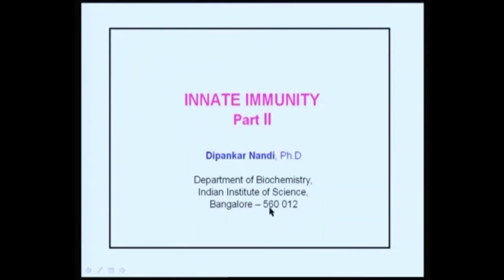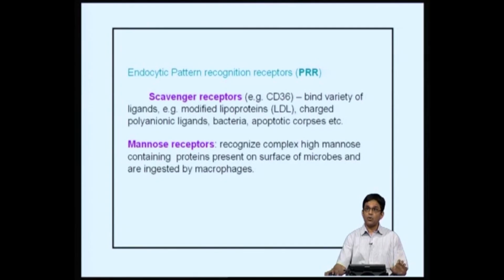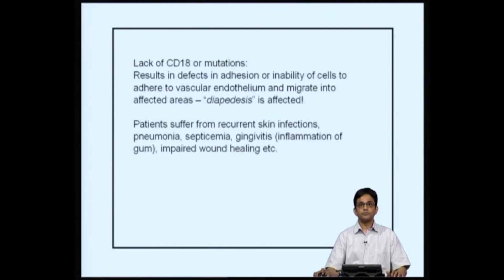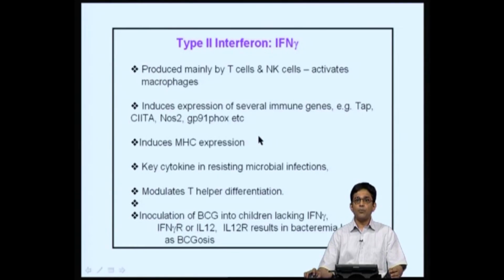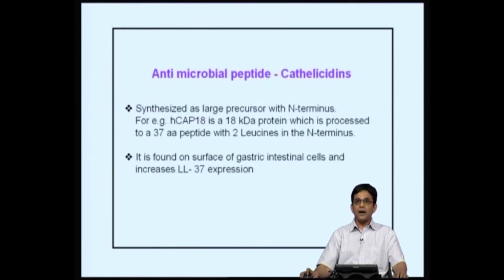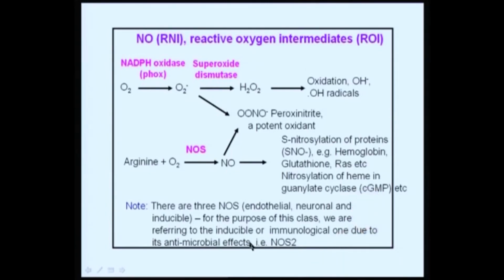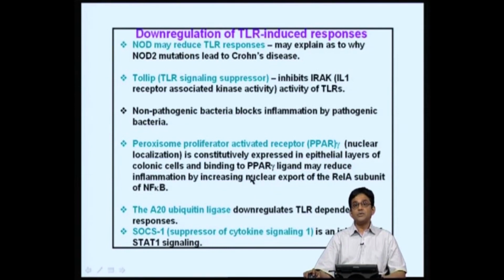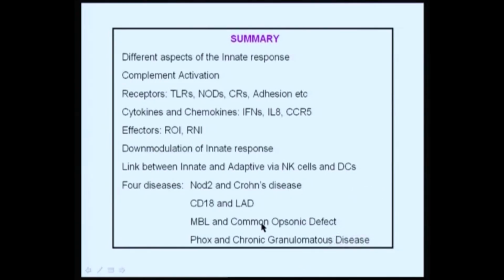Innate immunity - Part 2